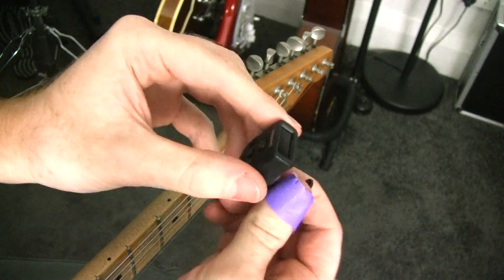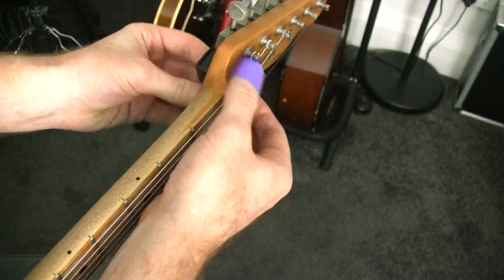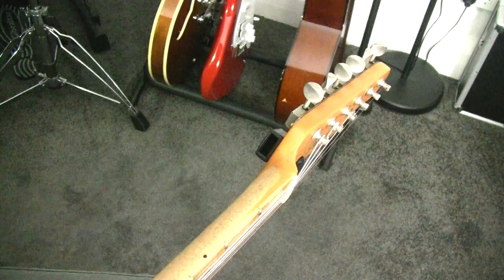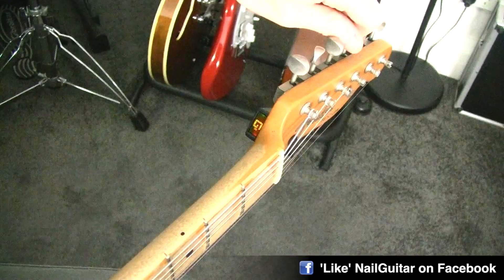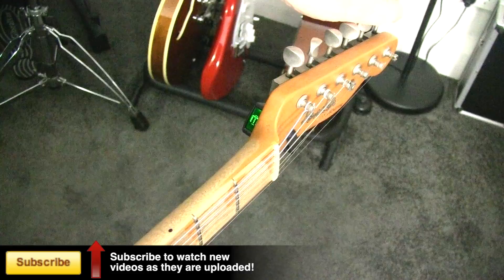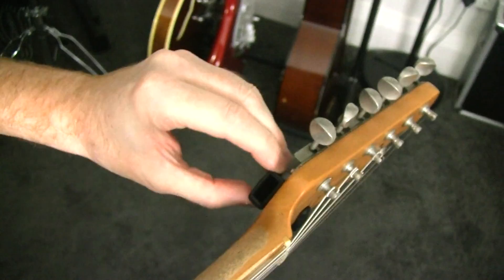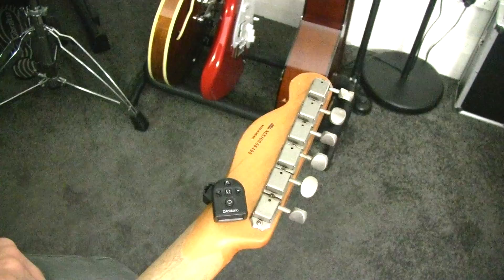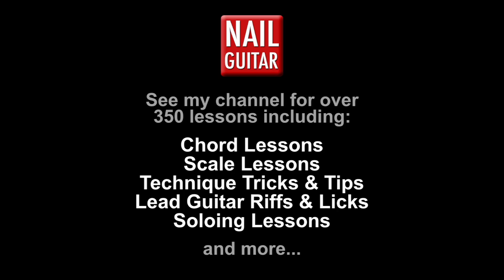Guitar Tuner Review - NS Micro Tuner by D'Addario Planet Waves - Clip On Acoustic & Electric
- Get a NS Micro Tuner for a great price.

Camera Used To Shoot This Video

Cheers, Andy

Looking for a complete step-by-step guitar learning system?

Guitar Tuner Review - NS Micro Tuner by D'Addario - Clip On Acoustic & Electric